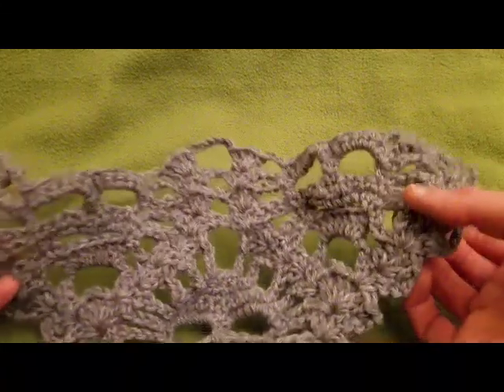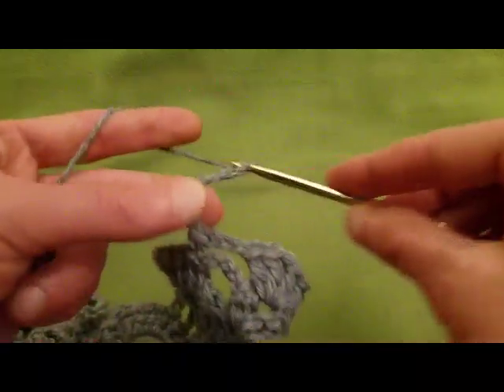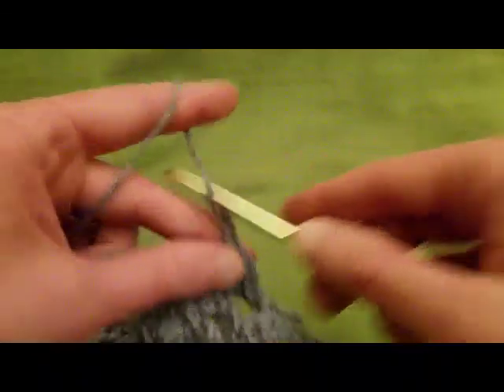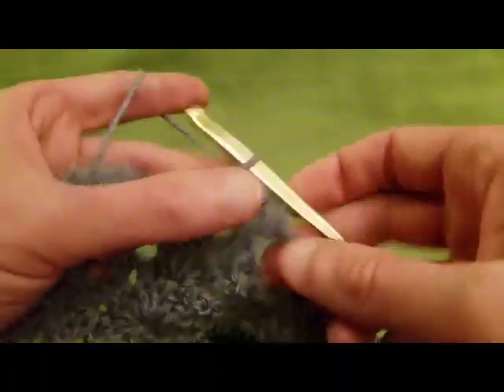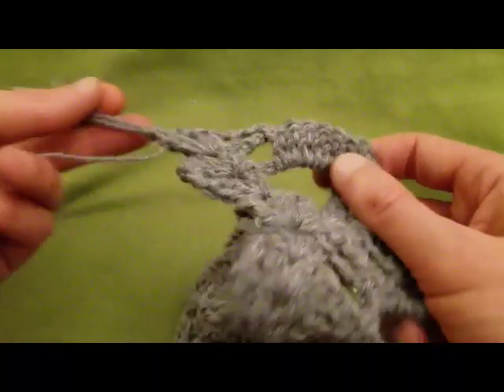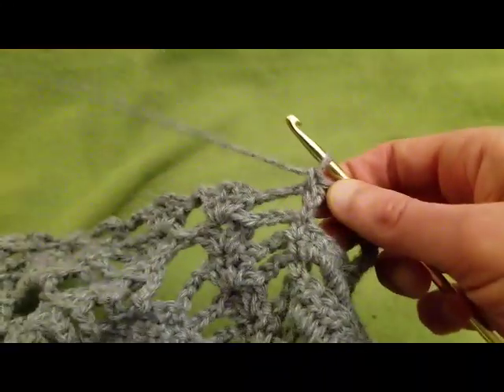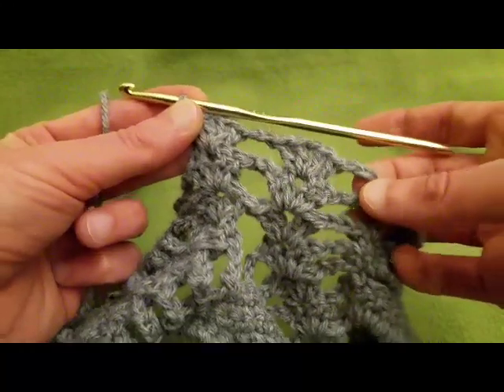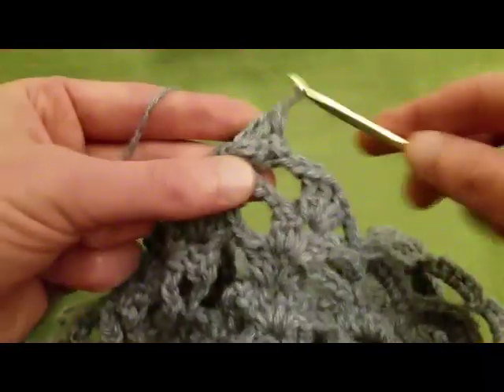The "Lost Souls Skull Shawl" Pt. 3 Crochet Tutorial!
This video shows another sequence of the pattern repeat for further clarity.
Here is the link to the written pattern on Ravelry, and below is a timestamp list for each row for your convenience  -

Row 10 - 0:58
Row 11 - 9:53
Row 12 - 16:37
Row 13 - 23:55
Row 14 - 31:15
Row 15 - 38:21
Row 16 - 47:38